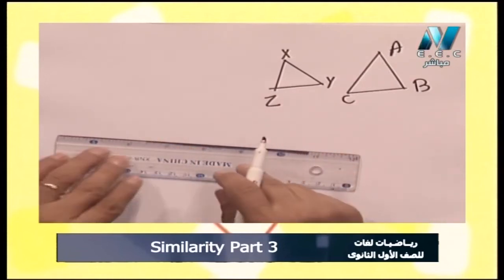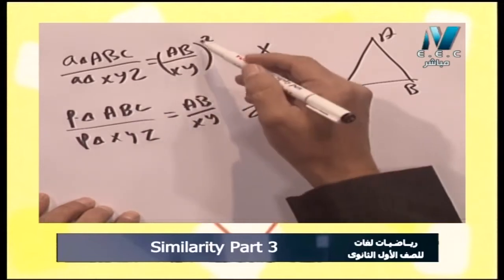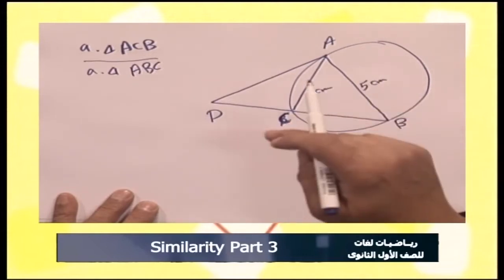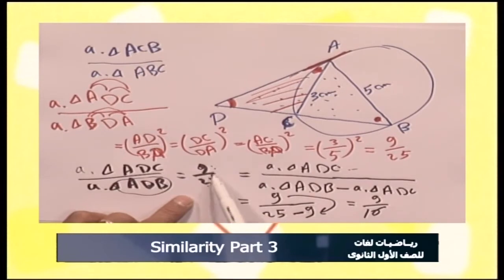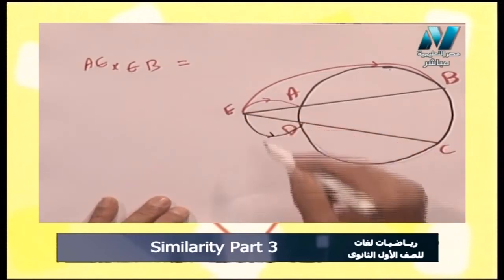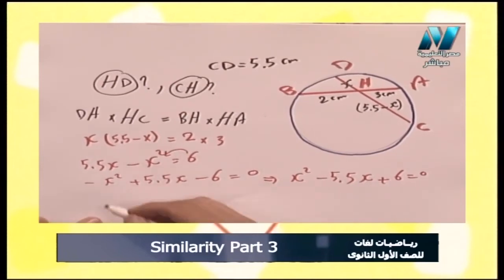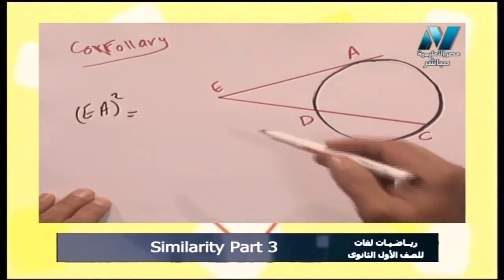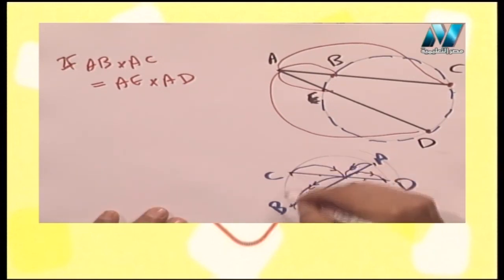رياضة لغات 1 ثانوي حلقة ( Similarity part 3 ) أ عبد الناصر جابر 22-11-2019